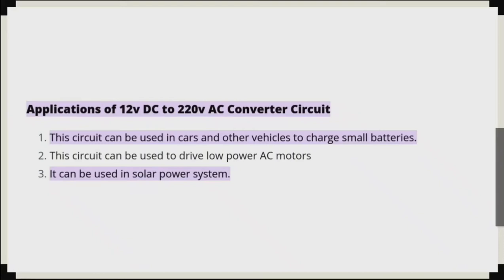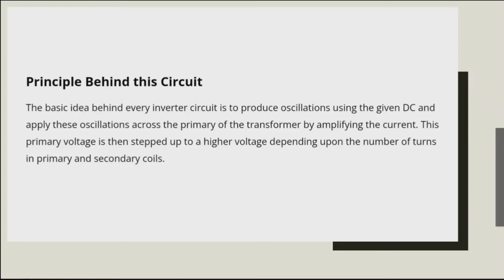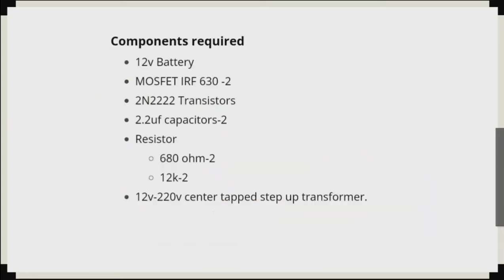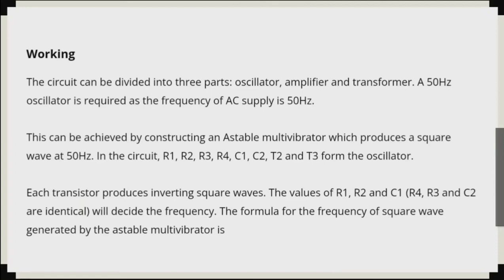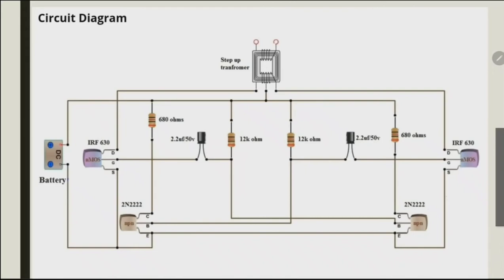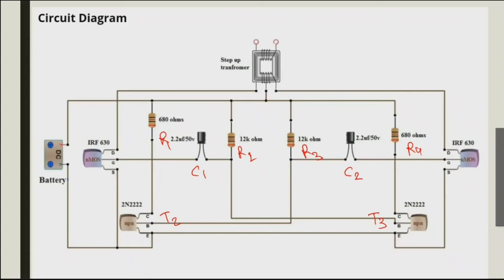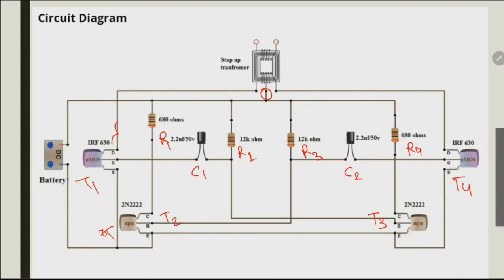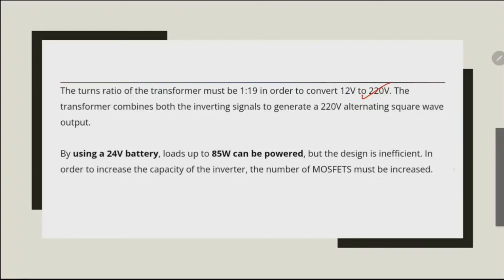ELL101 Project ||12V DC TO 220V AC CONVERTER || IIT-D ||Vansh Agarwal